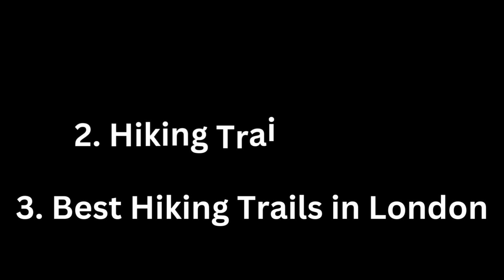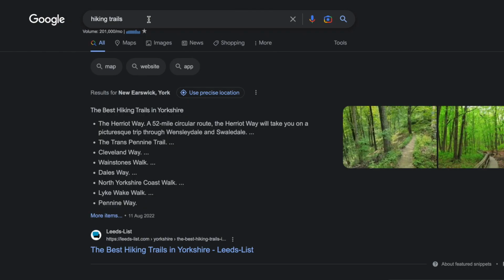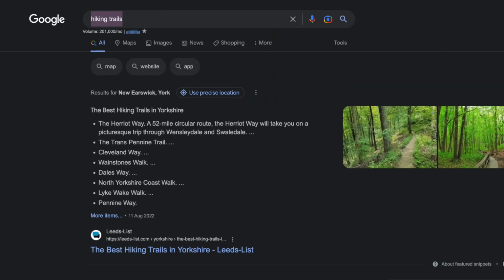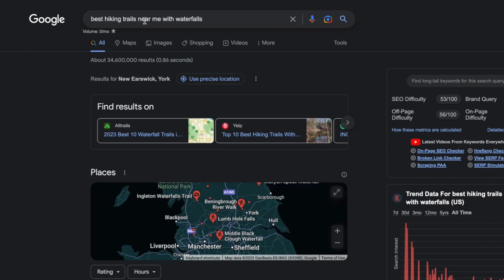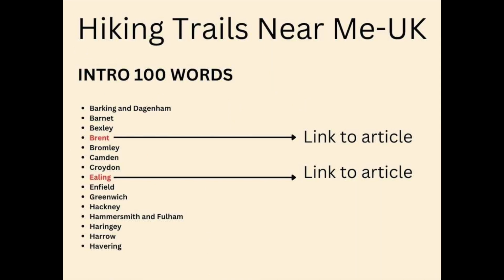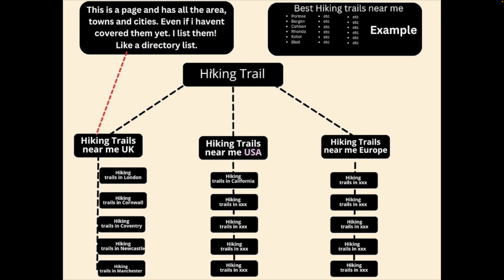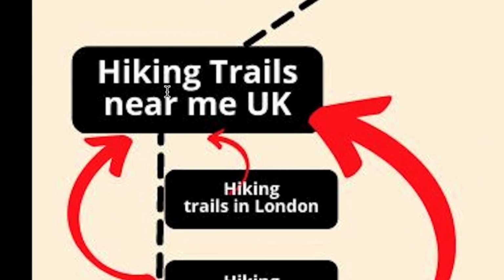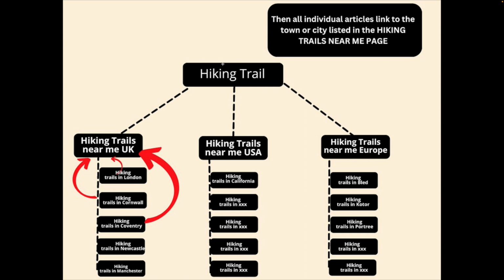The Silo Effect -How to build topical authority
In this video, we'll dive into the silo building method of content creation and how it can help you build topical authority in your niche. Silo building involves grouping related content together on your website to create a structure that's easy for search engines and users to navigate.

We'll cover the benefits of silo building, including increased organic traffic, higher search engine rankings, and improved user engagement. We'll also discuss how to create silos using internal linking and keyword optimization.

By following the silo building method, you can establish yourself as an authority in your industry and create a strong foundation for your content marketing strategy. So if you're ready to take your content to the next level and build your topical authority, be sure to watch this video and start implementing these strategies today!